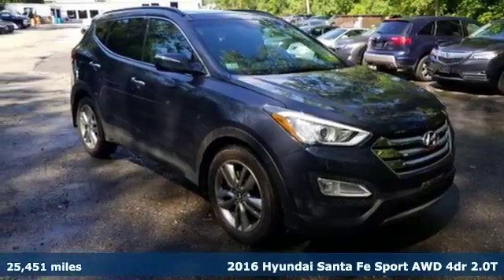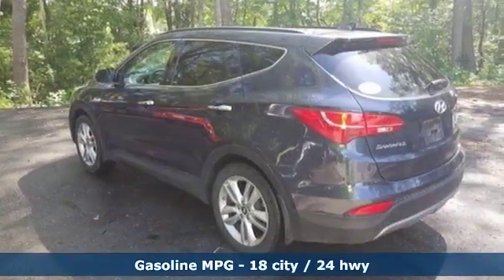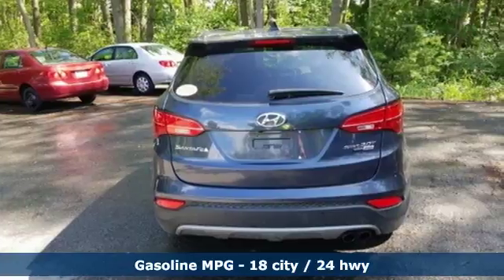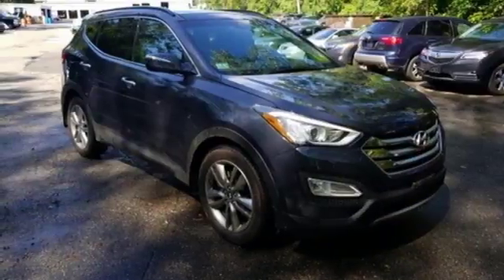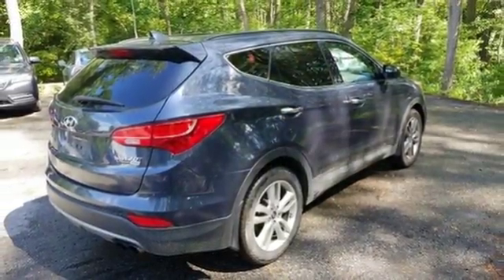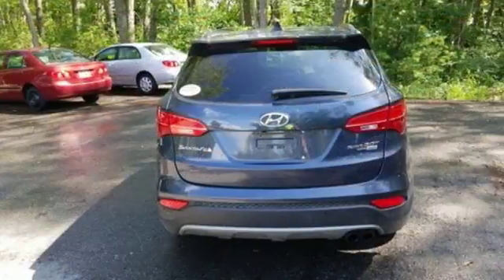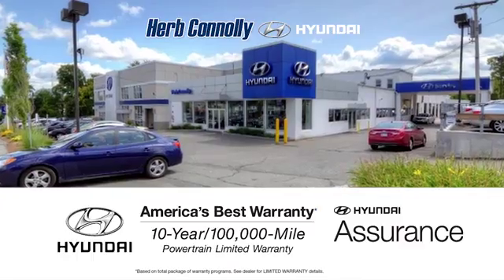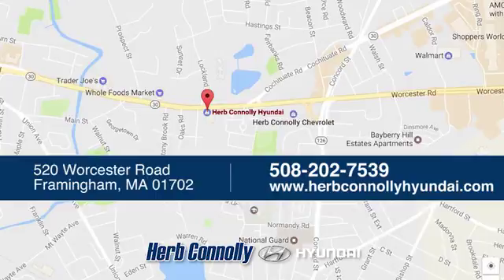Used 2016 Hyundai Santa Fe Sport Framingham, MA H6970P - SOLD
Year: 2016
Make: Hyundai
Model: Santa Fe Sport
Trim: 2.0L Turbo
Engine: 2.0L I4 DGI DOHC 16V Turbocharged
Transmission: 6-Speed Automatic with Shiftronic
Color: Blue
Mileage: 25451
Stock #: H6970P
VIN: 5XYZWDLA3GG320595

Address:
520 Worcester Rd - Rte 9 East